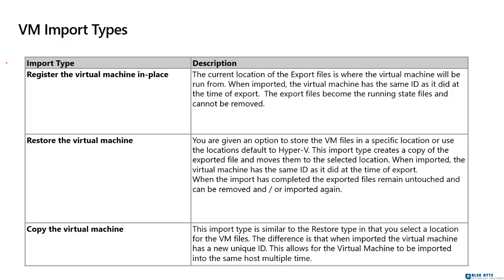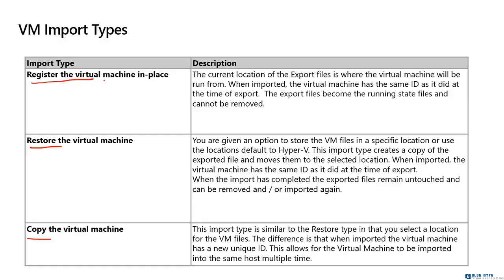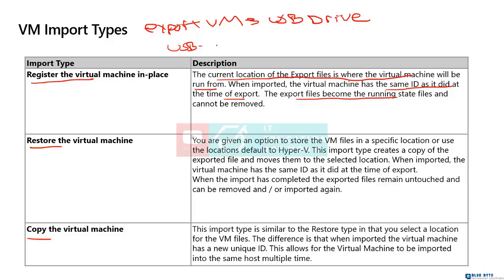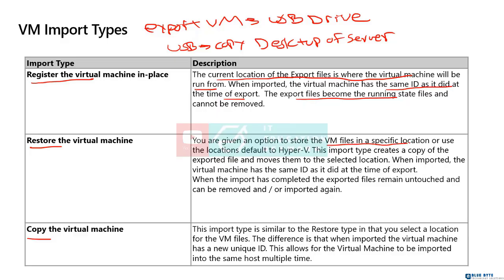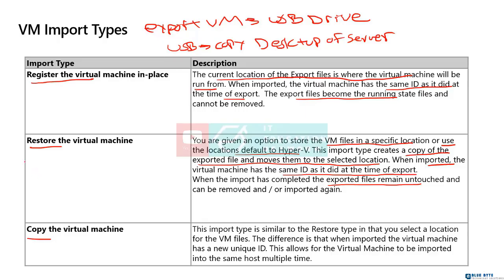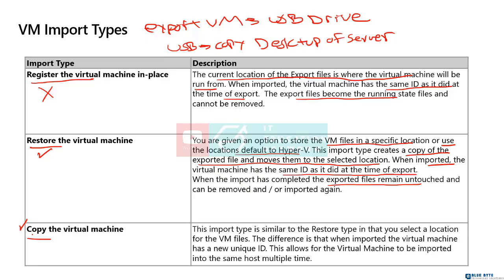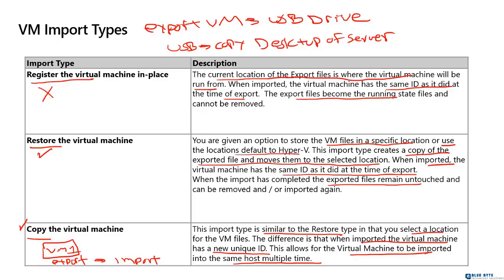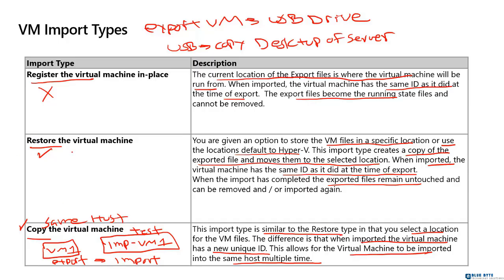Windows Server 2019 Administration - 155 - VM Import and Export